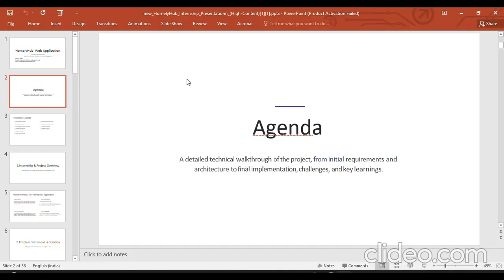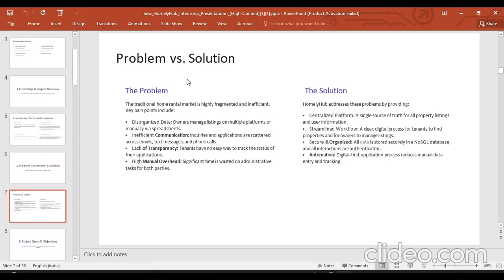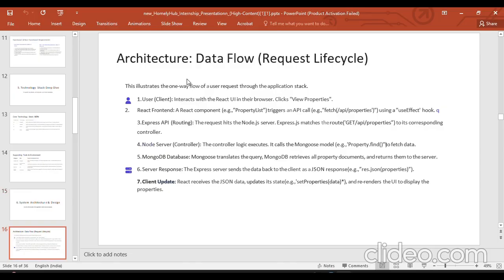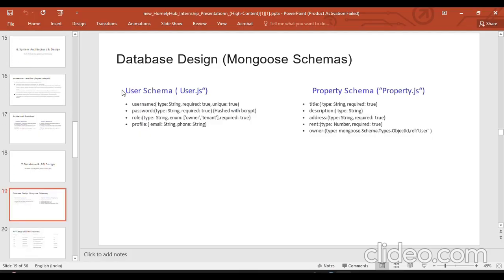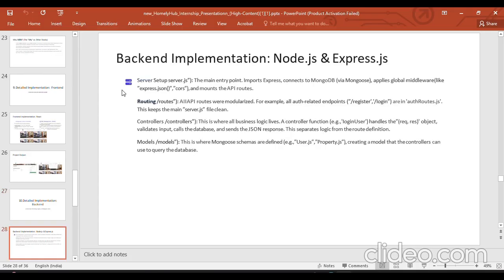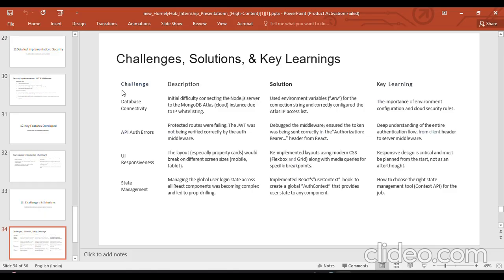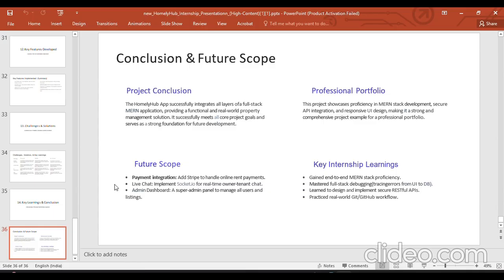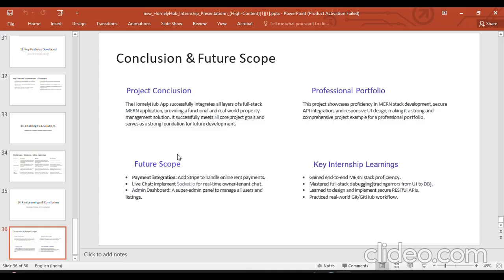HomelyHub — a Full Stack MERN web application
This  video is a complete technical walkthrough of my internship project titled HomelyHub — a Full Stack MERN web application designed for digital home rental management.

In this presentation, I explain each stage of the project development — from idea, planning, and architecture to backend, frontend, security, and deployment — in an easy-to-understand way.

The goal of HomelyHub is to replace traditional, manual rental methods like calls, emails, and spreadsheets with a centralized online platform that connects property owners and tenants efficiently and securely.